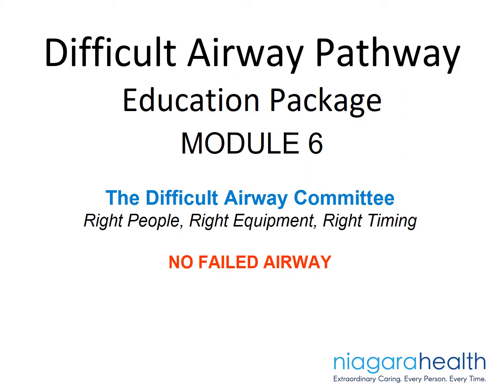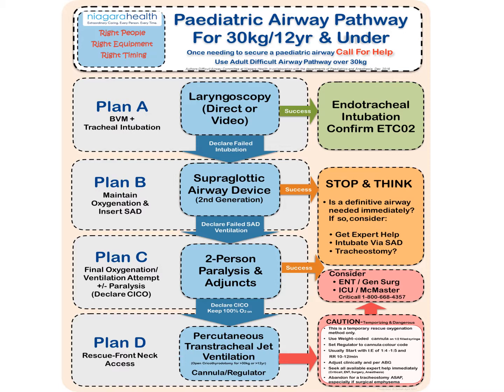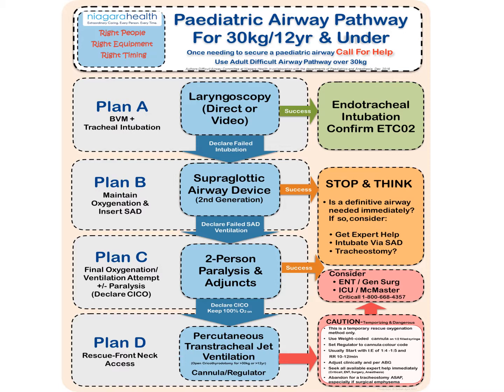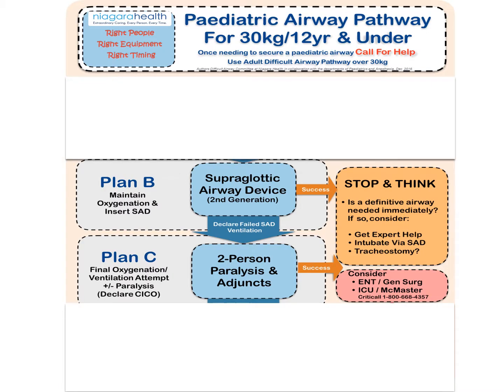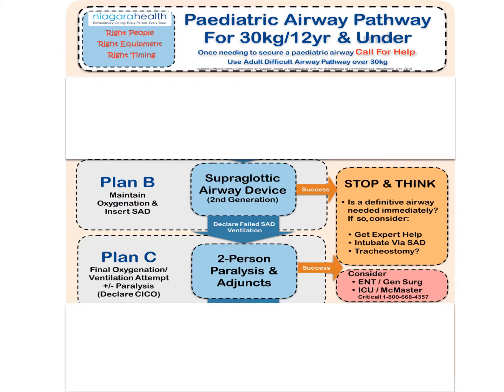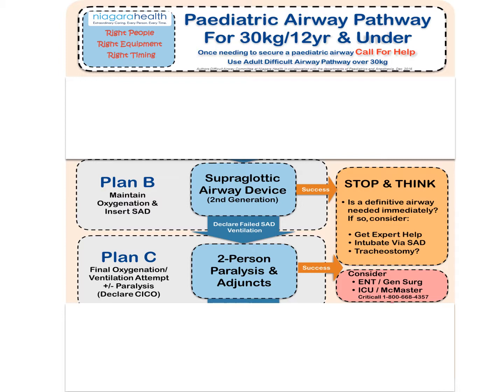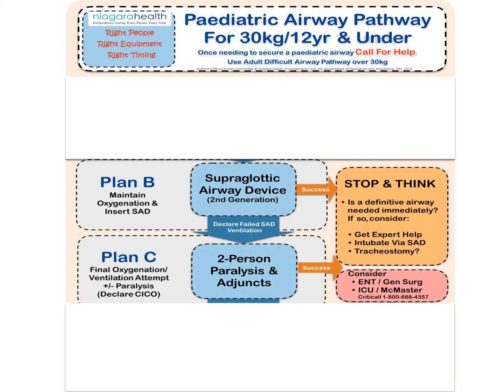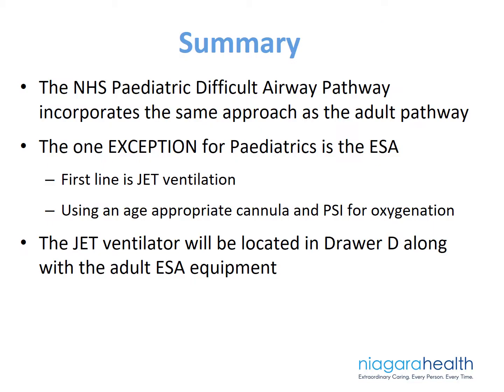Niagara Health Difficult Airway Module 6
This is the sixth of six modules for your NH Difficult AIrway Training.  Make sure you watch these and take the quiz before your in-person simulation-based training session.  These modules work with the posters and the equipment cars in all ED's, UCC's and ICU's.